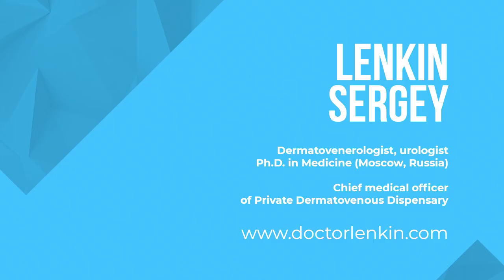😦 Warts on scrotum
Hello dear patients. Today we are going to review the clinical case presented on the picture – these are warts on scrotum. A man came to us with rashes in the area of scrotum – growths as he called them. On observation you see that these are warts on scrotum by type of cock’s comb, that is condylomas of scrotum. Analyses for human papillomaviruses were taken from the surface of these condylomas and from urethra and after that, human papillomavirus of 6th type was found. During questioning, the patient said that he often had orogenital contacts with his female partner and there, scrotum is actively involved. On observation of partner, condylomas acuminatas were found in her mouth. You can watch a separate video on our channel about condylomas acuminatas in mouth. So, what was done? First of all, these warts were removed by radiowave method.

Later on, general blood analysis and immunogram analyses were taken on an empty stomach. After that, treatment was prescribed according to immunogram. For this particular patient this was ingaron, ozone and polyoxidonium, they were recommended by immunologist. It was done twice with a month interval in between. After that, on control analyses, Human papillomavirus completely disappeared. The patient had been observed for three months and he did analyses twice and they showed no HPV of 6th type and there were no repetitive appearance of rashes. Sexual partner was also treated but this is a topic of separate video.

If there are any rashes in the area of sexual organs, you shouldn't think that these may be rashes that you can remove on your own, under no circumstances you should do it as before any removals, a corresponding diagnostics and observation of doctor is needed and if any of such rashes appear, you need to consult a skillful specialist. If any of such rashes appear, you can consult our paid medical center of dermatovenerologic dispensary in Moscow. We have experienced venerologists who do diagnostics and treatment of any rashes in the area of sexual organs. Thank you for your attention.

DVD dermato-venerologic dispensary is a specialized institution that provides medical care on dermatology, venerology, urology, gynecology and other specialties.